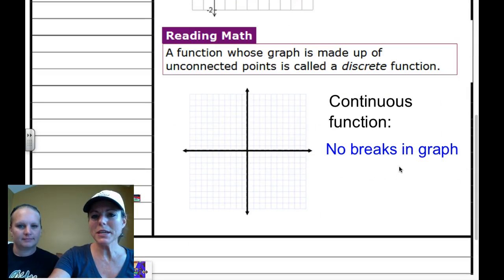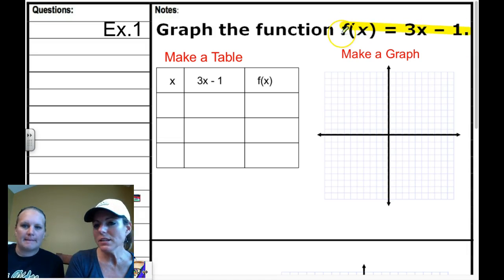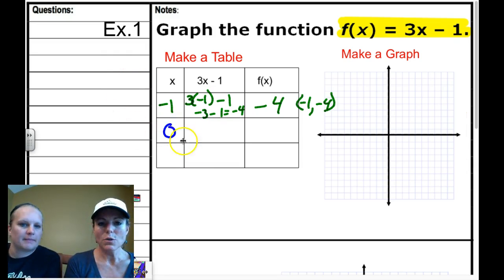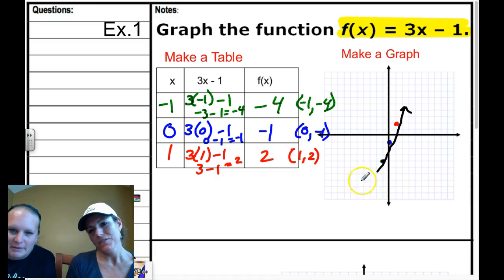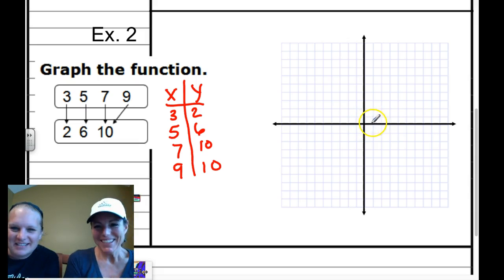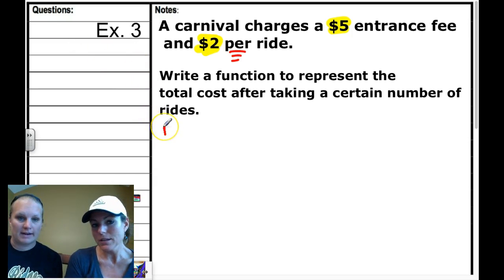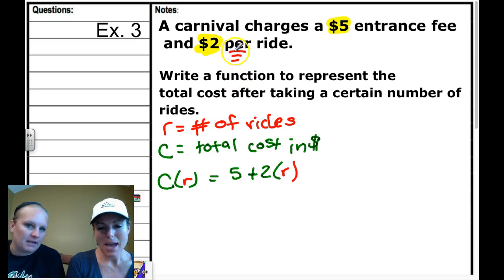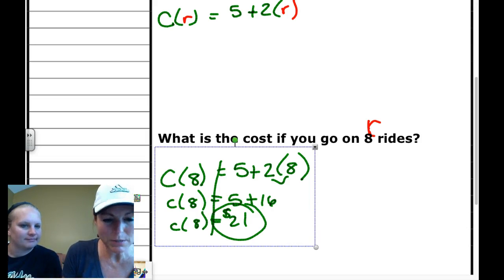Lesson 1.7 DAY 2